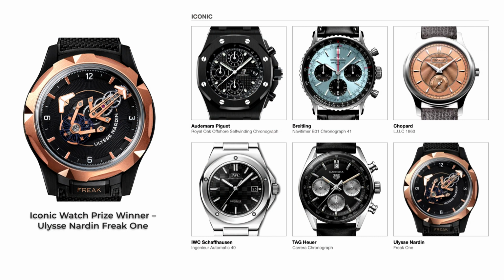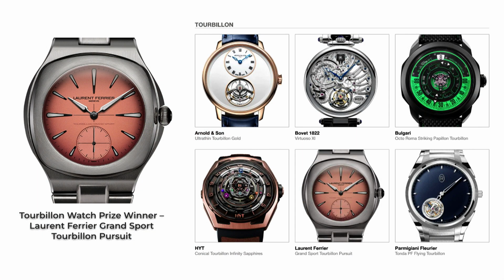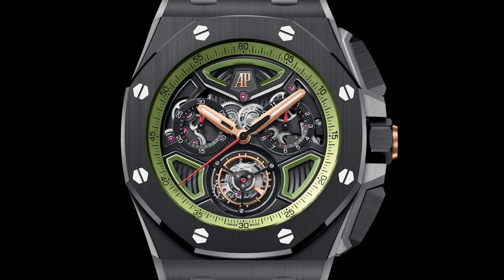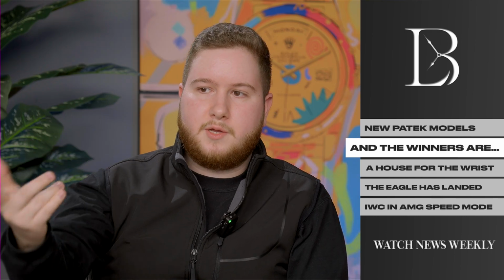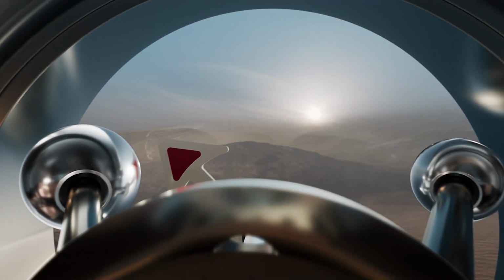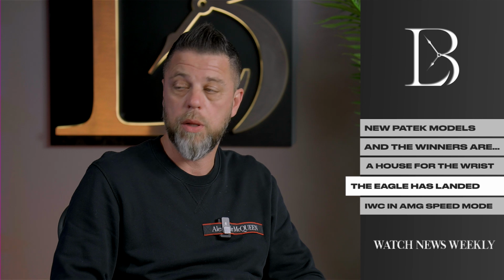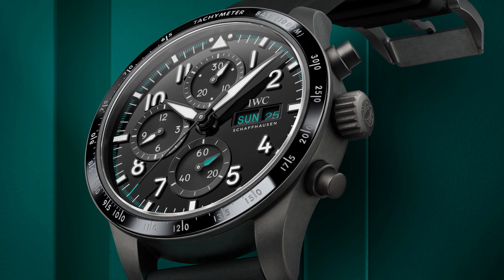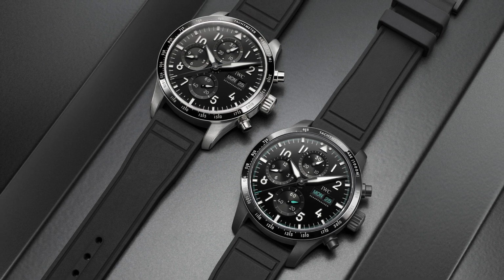7 New Patek Models, GPHG Winners, a House on the Wrist!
On today's Watch News Weekly:

✔️ 7 New Jeweled Patek Philippe Models
 - Patek Philippe Just Dropped 7 New Jeweled Watches—Including Its First Aquanaut Minute Repeater

✔️ And The Winners Are… - The 2023 Grand Prix d’Horlogerie de Genève (GPHG) concluded in Switzerland last week and we have a list of the big winners of the watch industry’s most important awards night.

✔️ A House For The Wrist - MB&F's Horological Machine 11 ‘Architect’

✔️ The Eagle Has Landed - Urwerk unveils the UR-230, affectionately named the “Eagle”, to replace the UR-220

✔️ IWC in AMG Speed Mode - Introducing the new Pilot's Watch Performance Chronograph 41 AMG, and the Pilot's Watch Performance Chronograph 41 Mercedes-AMG PETRONAS Formula One Team

💰 𝗪𝗲 𝘄𝗮𝗻𝘁 𝘁𝗼 𝗕𝗨𝗬 𝗬𝗢𝗨𝗥 𝗪𝗔𝗧𝗖𝗛! 𝗟𝗲𝘁 𝘂𝘀 𝗺𝗮𝗸𝗲 𝘆𝗼𝘂 𝗮𝗻 𝗼𝗳𝗳𝗲𝗿 𝗮𝘁

📸  FOLLOW THE TEAM ON INSTA